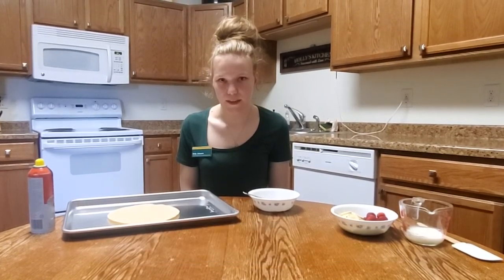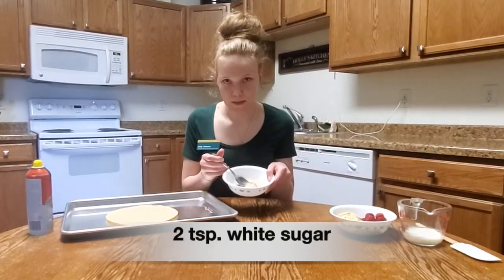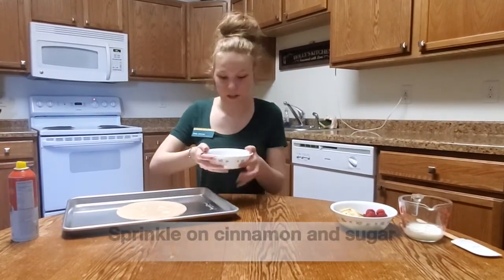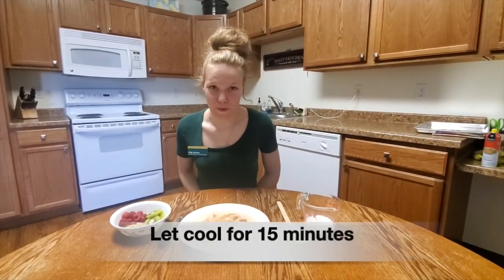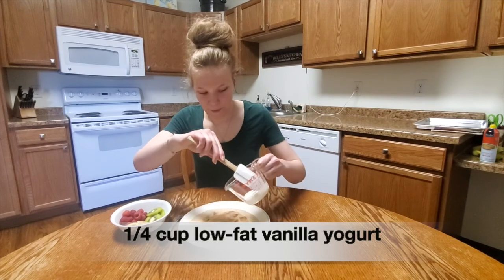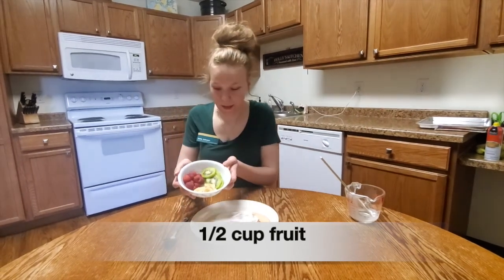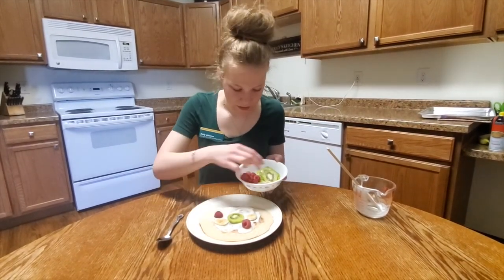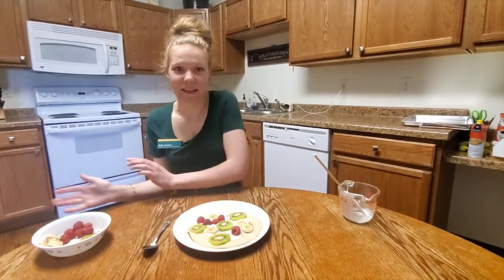Tortilla Fruit Pizza